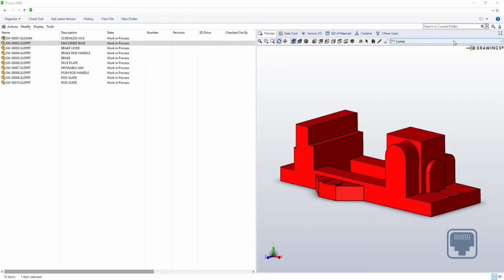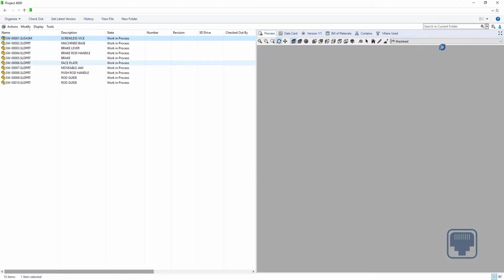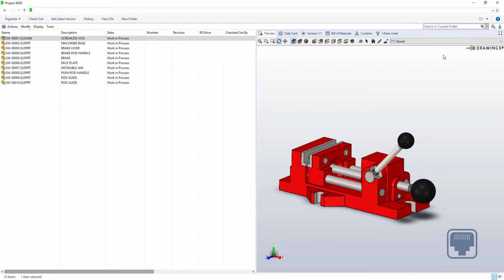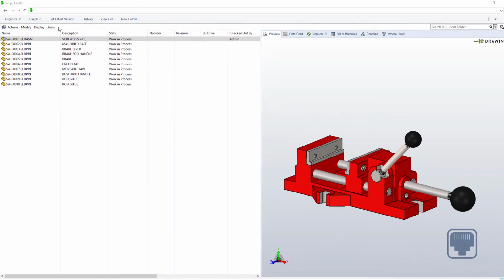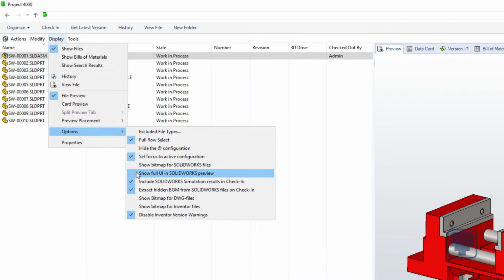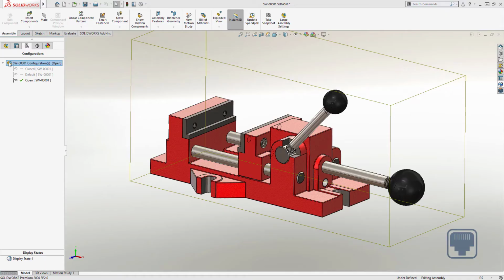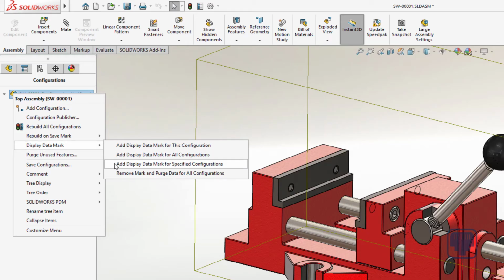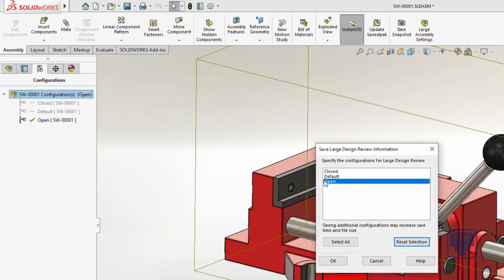How To Preview SOLIDWORKS Configurations In PDM Pro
Learn the two things you need to do in order to preview configuration data directly from the CAD file